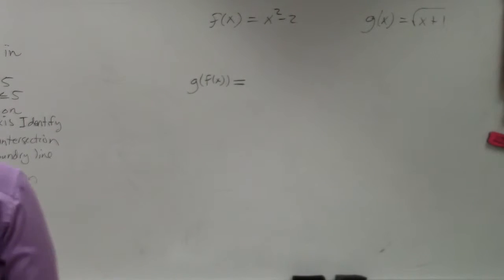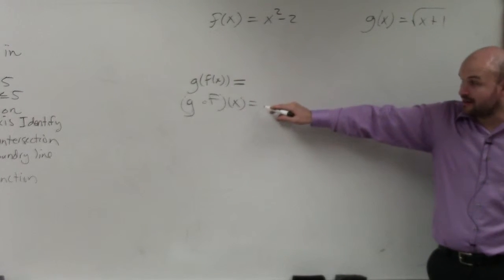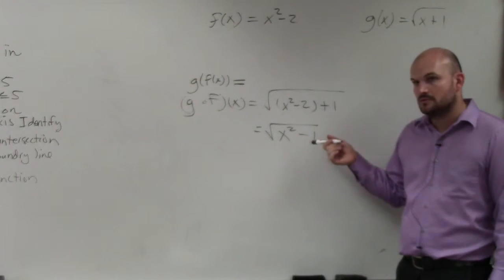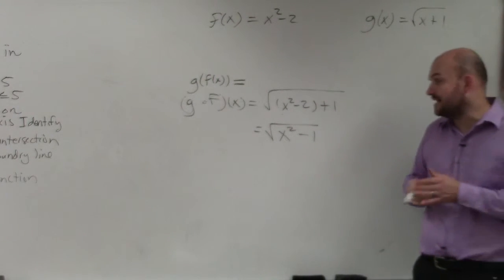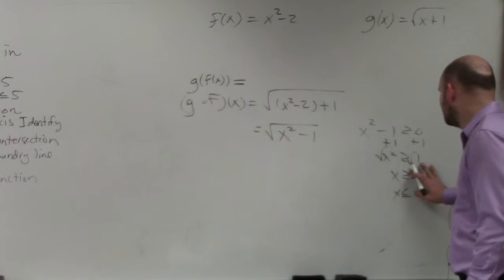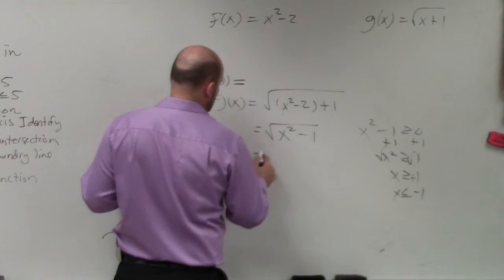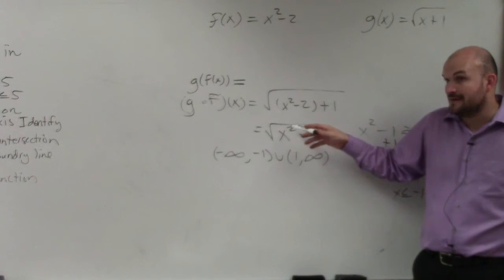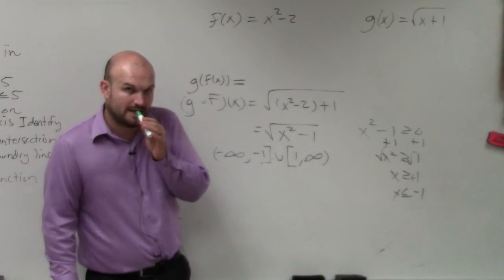Composing Two Functions Then Determining the Domain in Interval Notation